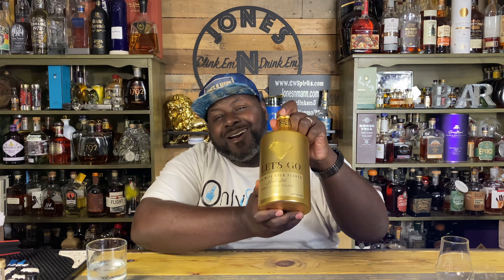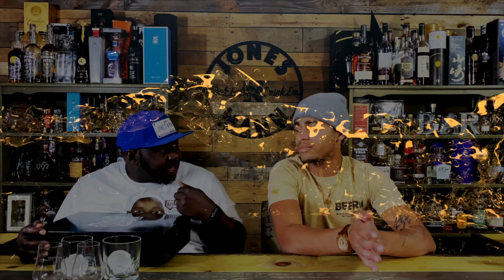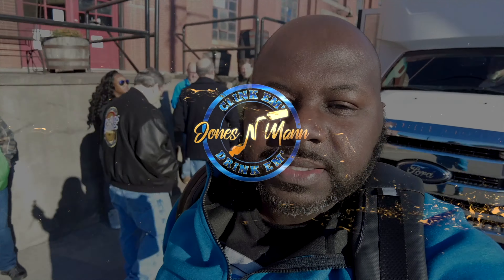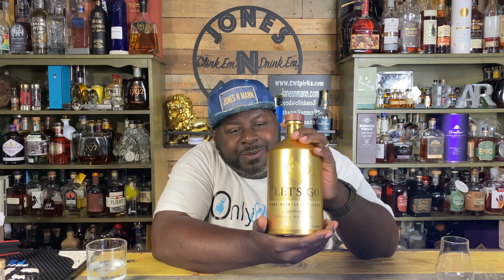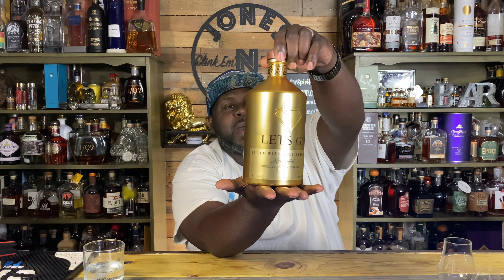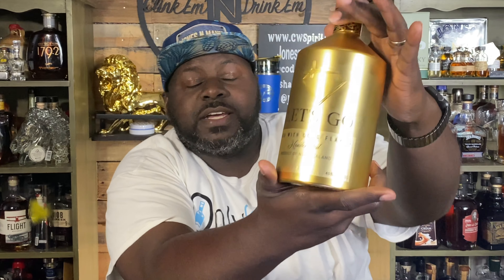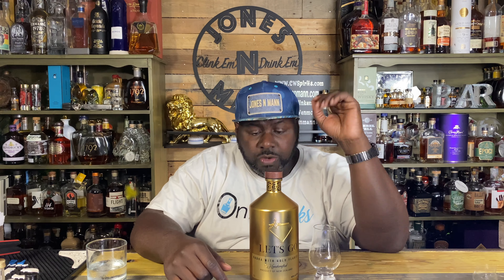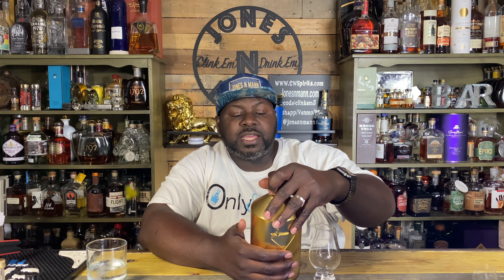Let's Go Vodka Review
Allow Jones N Mann to be your “Spirits Guide” as we journey to good times and great friends.  I enjoy tasting and telling you if it’s a favorite or Flop. During this Let's Go Vodka review we take the bottle and story for a spin!

JonesNmann
JonesNmann @gmail.com